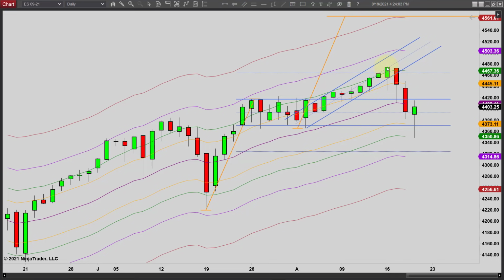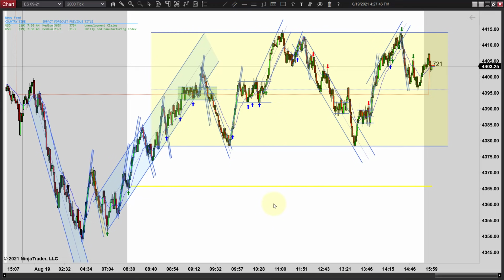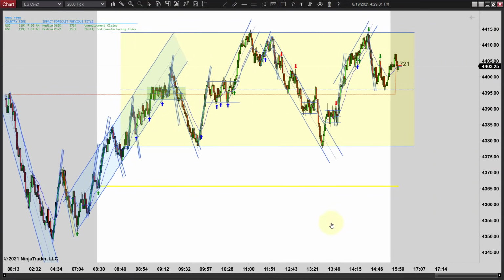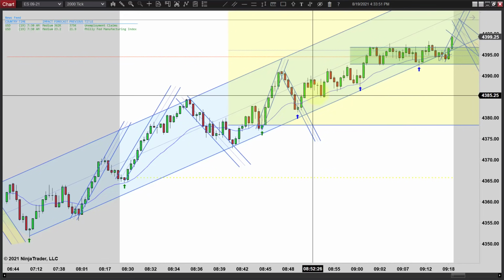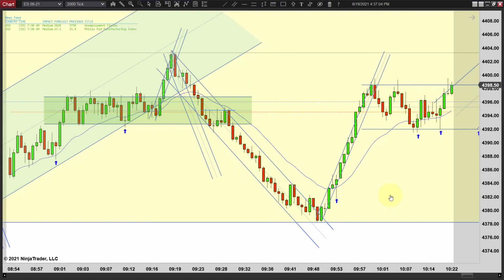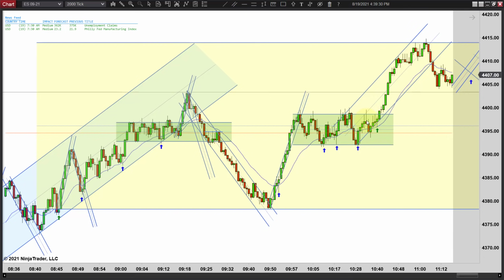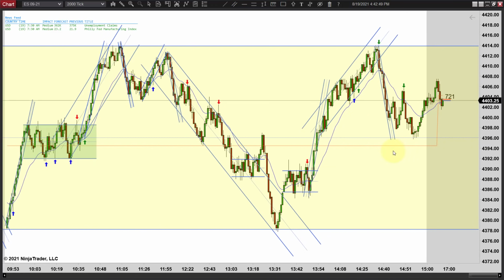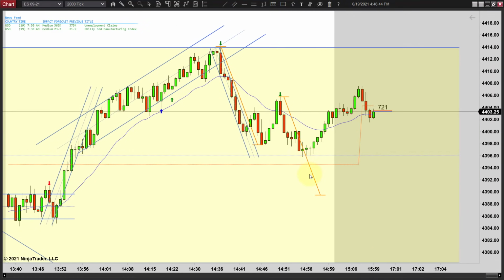Price Action Trading - High Volatility Day - Episode 081921